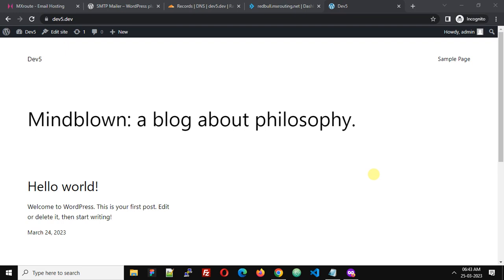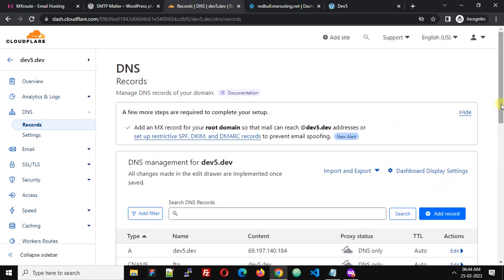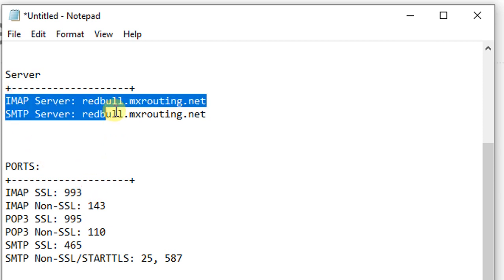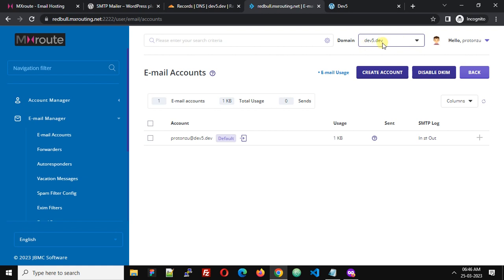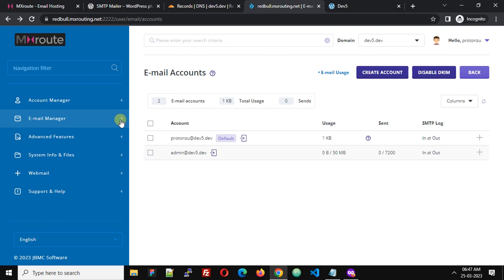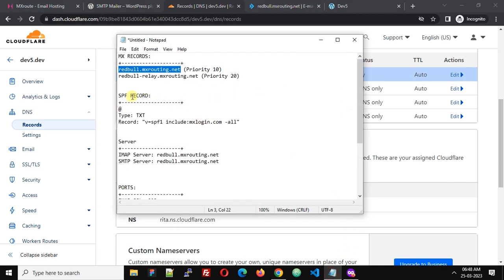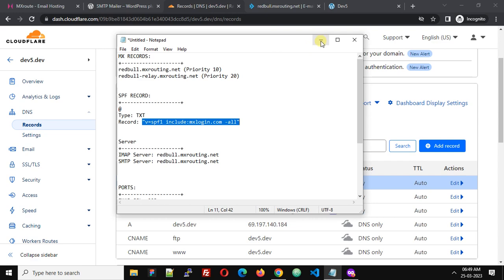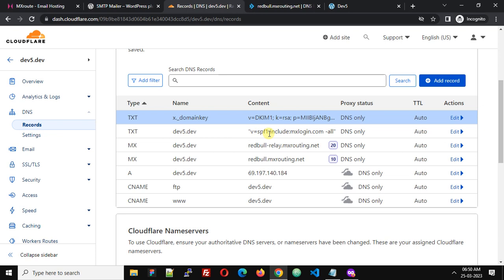How To Setup MXroute Email With WordPress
How to use external SMTP email hosting with a WordPress site. This tutorial is valid for all email hosting including Zoho mail, AWS mail, Google mail, Microsoft live etc.